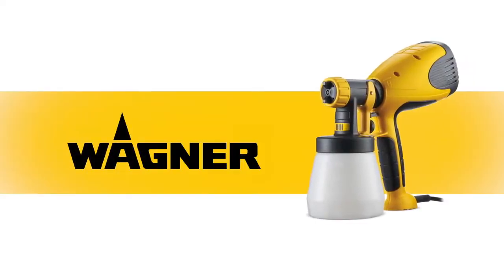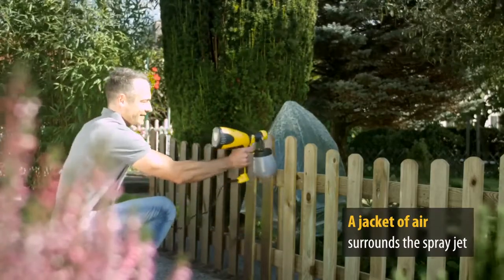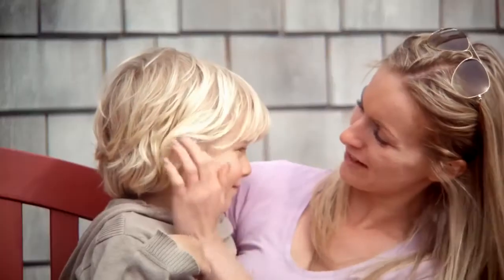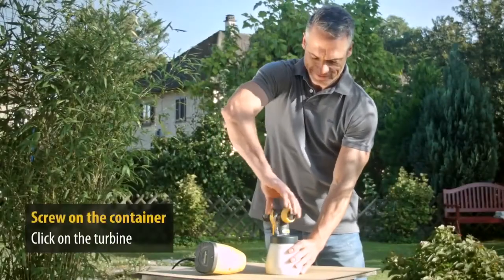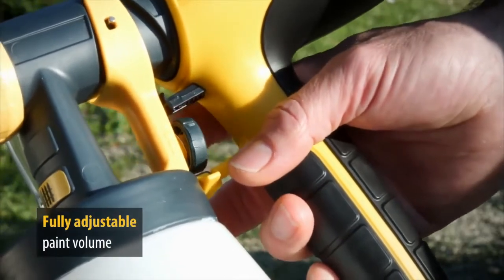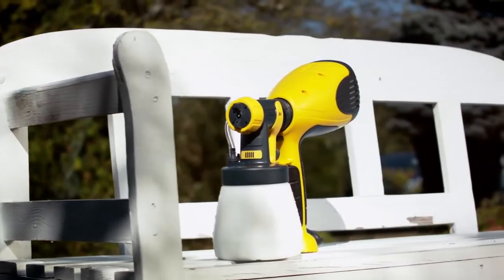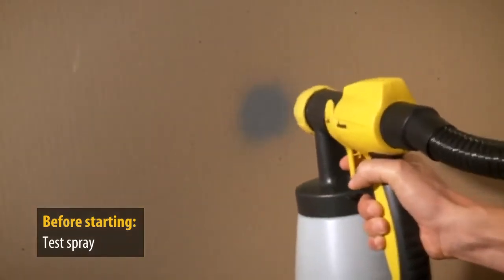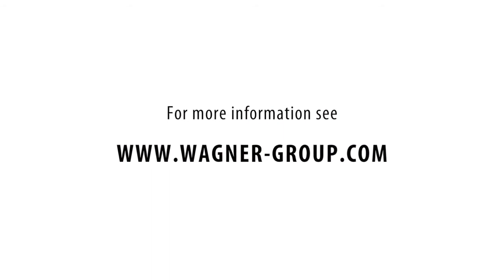Ηλεκτρικό Πιστόλι Βαφής 280W Wagner W-100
Εφαρμογές:

Αστάρια & χρώματα διαλυτικού και νερού, χρώματα αλουμινίου, συντηρητικά ξύλου, απολυμαντικά, ζιζανιοκτόνα, βερνίκια εμποτισμού & επιφανείας, λάκες, λάδια, φινιρίσματα αυτοκινήτων, μαρτελέ, χρώματα ειδικών εφέ, κ.α.

Χρήσεις:

Είναι ιδανικό για παράθυρα, φράχτες, έπιπλα και γενικά για μικρού έως μεσαίου μεγέθους έργα.

Ισχύς: 280W
Σύστημα ψεκασμού ακριβείας 65W
Ταχύτητα ροής: 0-110ml/min
Χωρητικότητα δοχείου: 0,8lt
Μέγιστο ιξώδες: 90DIN/sec
Ο μηχανισμός του είναι ιδιαίτερα αθόρυβος
Ρυθμιζόμενη δέσμη τριών σταδίων

Για τηλεφωνικές παραγγελίες καλέστε
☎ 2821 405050